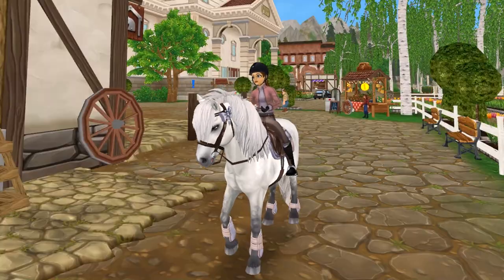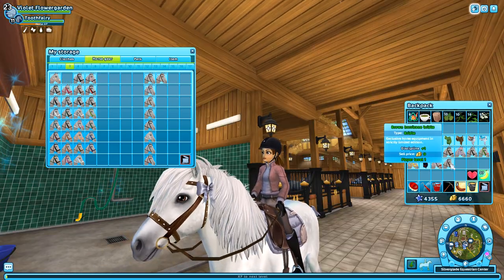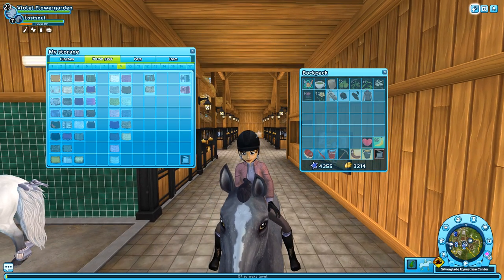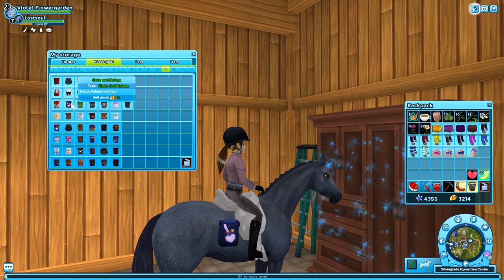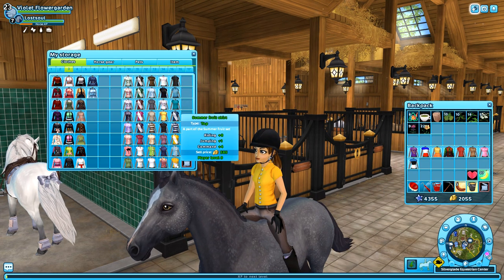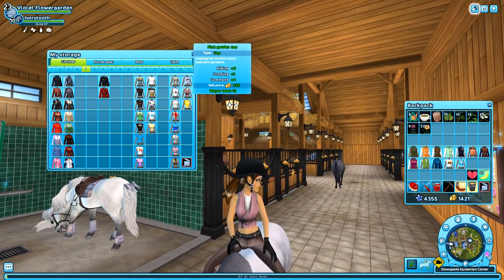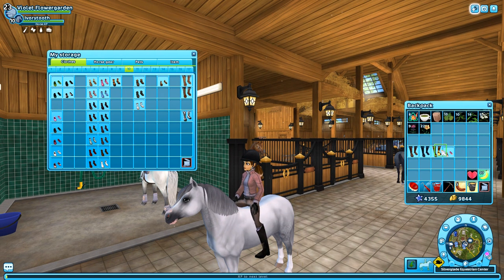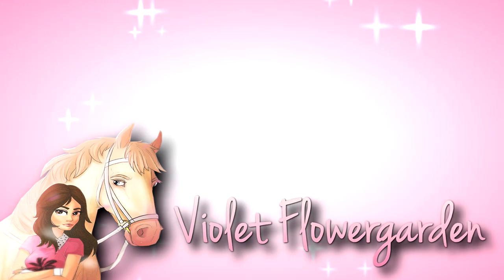Star Stable Selling 150+ Items & Shopping! Massive Closet Clean Out! 😵